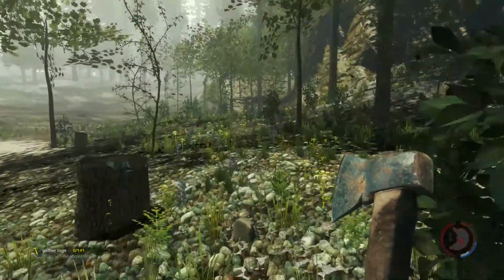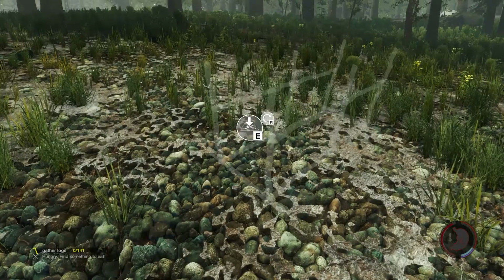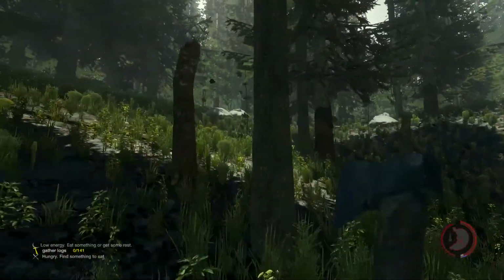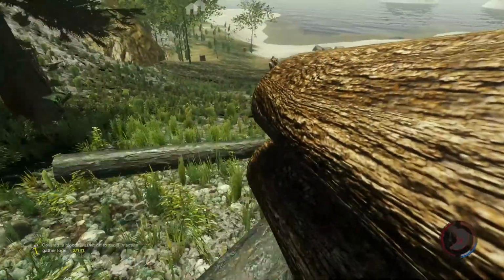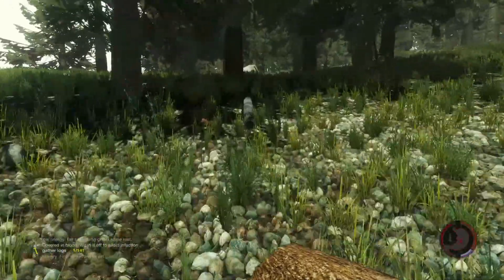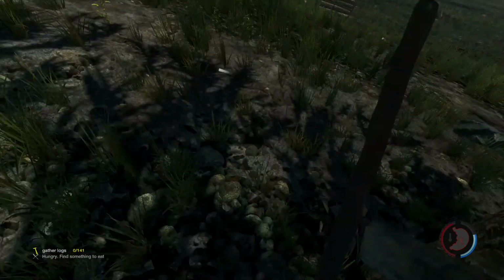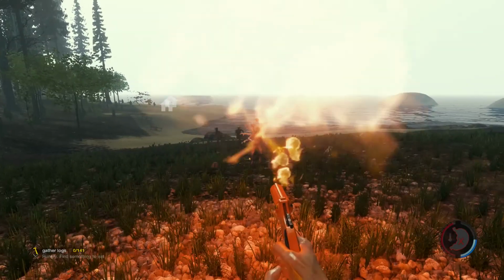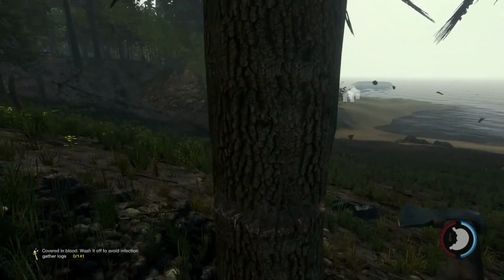The Forest Episode 30 Life5 (Many Logs)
My Scared Playthrough of THE FOREST with Live Commentary. Yes, i scream like a bitch, but come on , this game is scary as fuck!!!